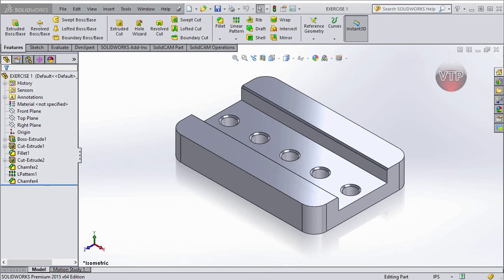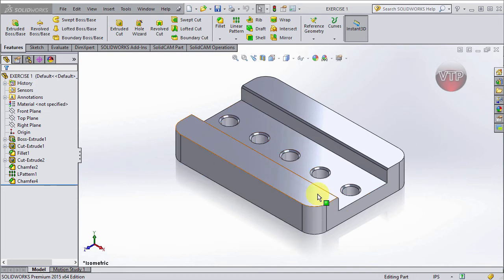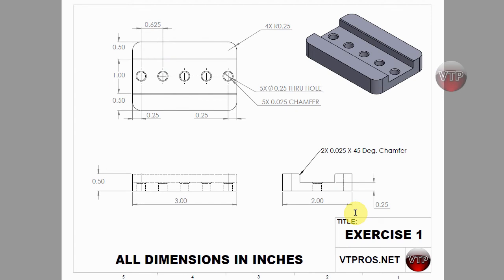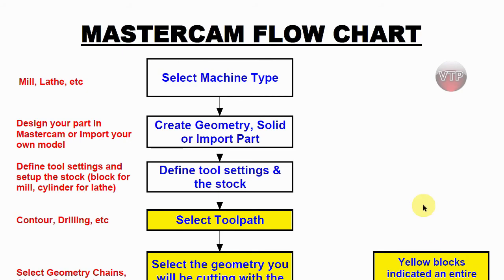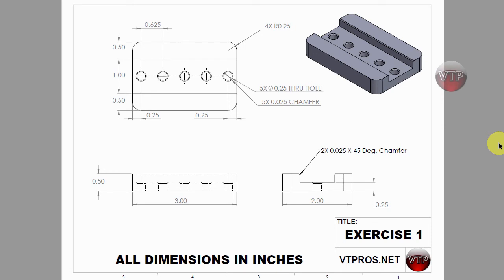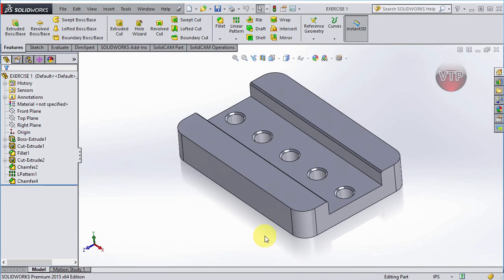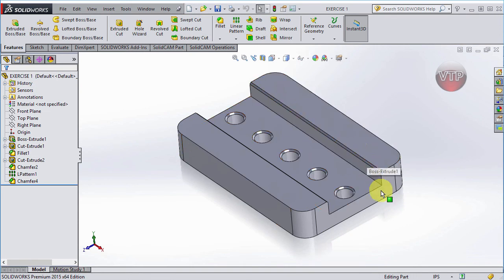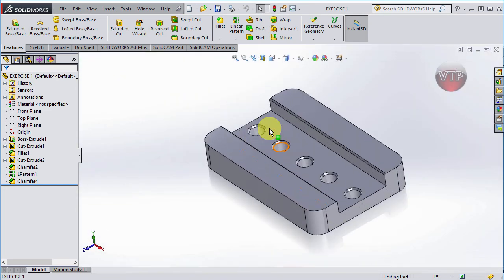MASTERCAM 2017-2020 - 2D MILL - INTRO TO EXERCISE 1 - vtpros.net